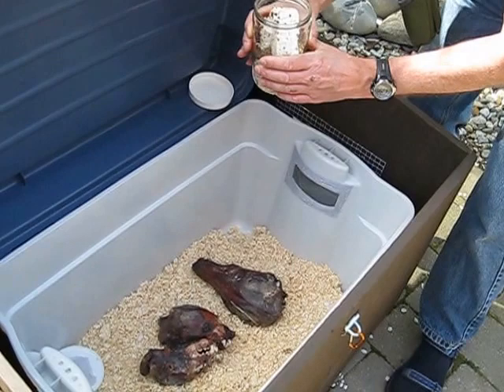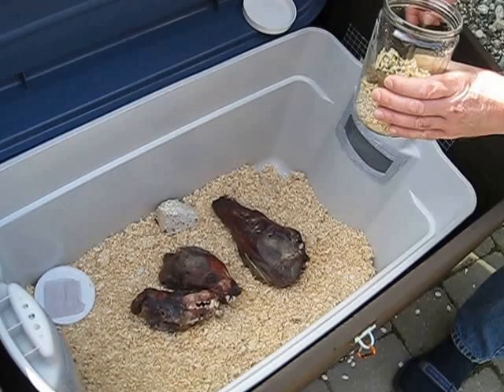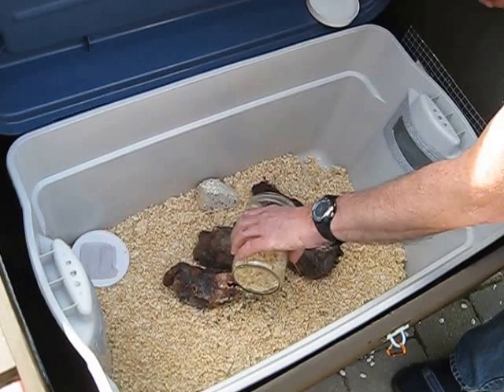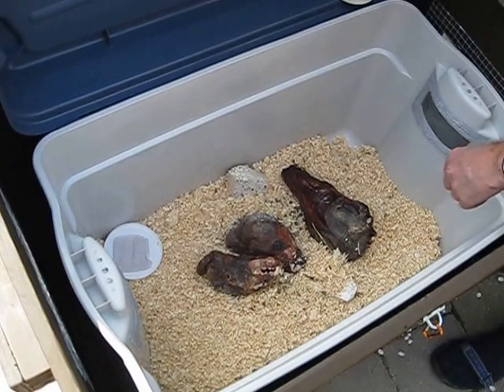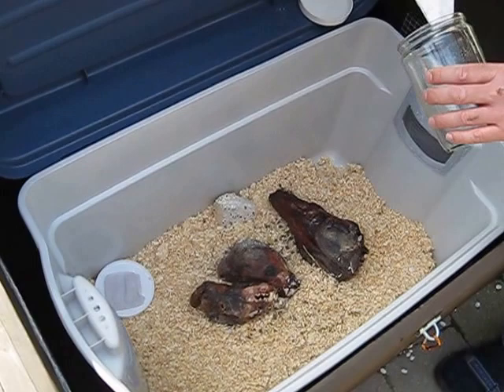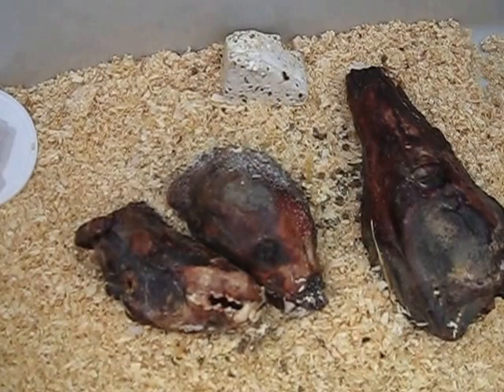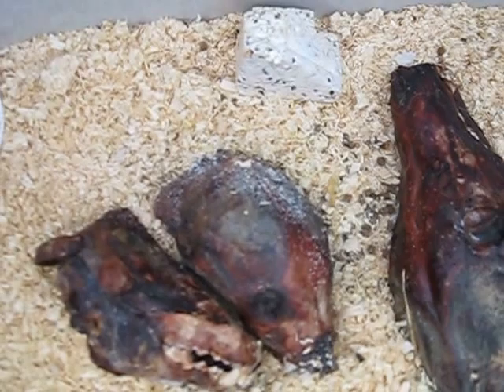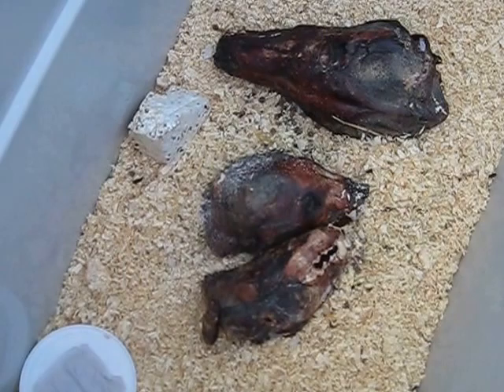Kelly welcomes the Beetle Bin!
We are building a collection of animal skulls, pelts and other specimens to teach kids in our region about animal biology and ecology.  Thanks to the help of BC trapper Brian M and a remarkable donation of a carrion beetle colony from the zoology department at SFU, we are in business!